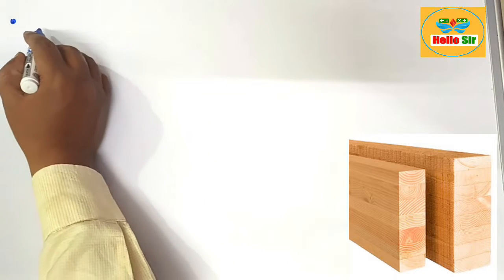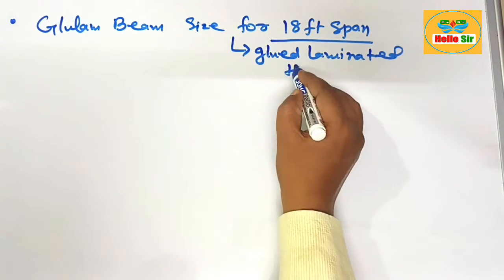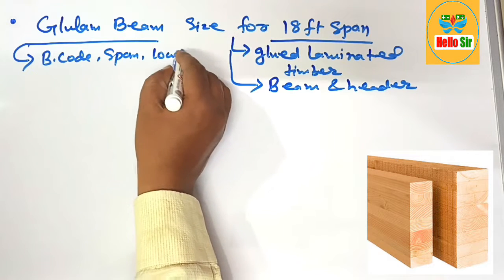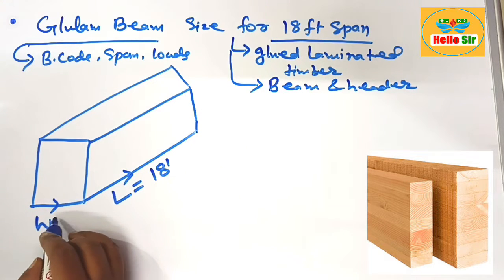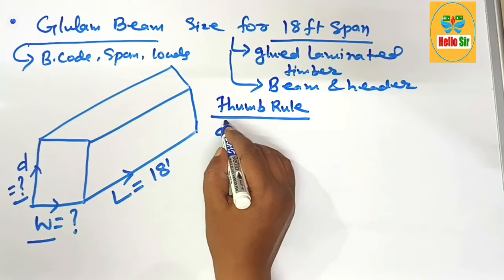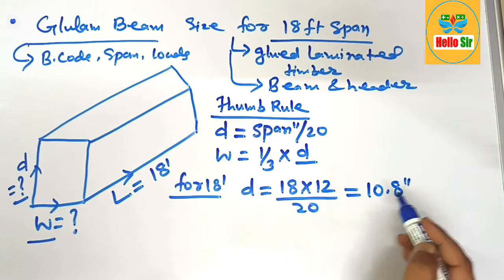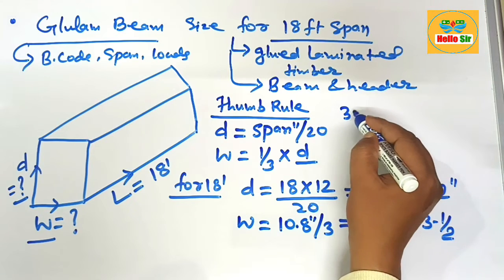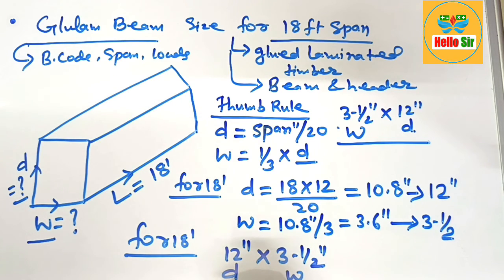What size Glulam beam do I Need for 18 foot span